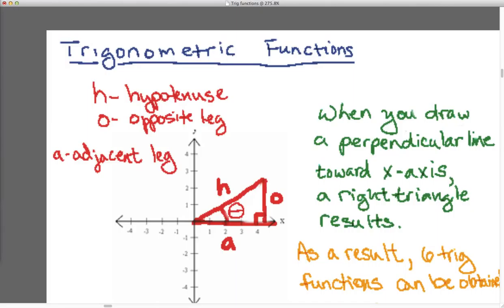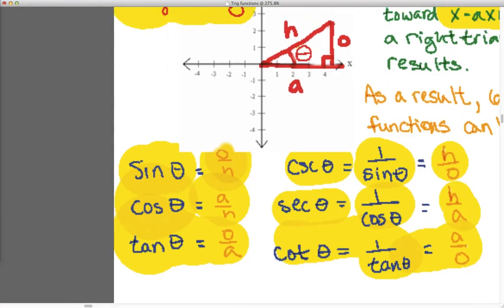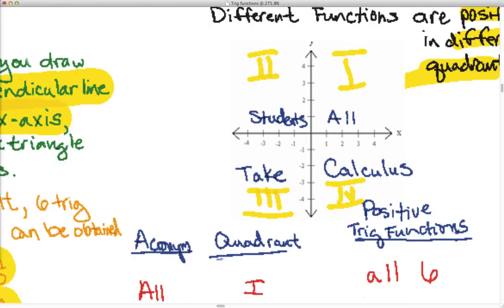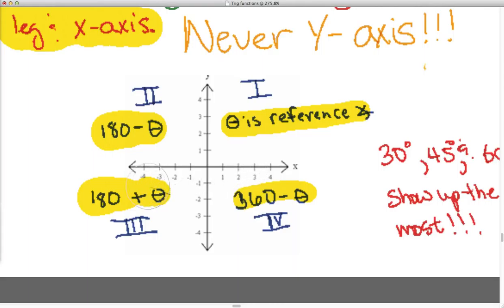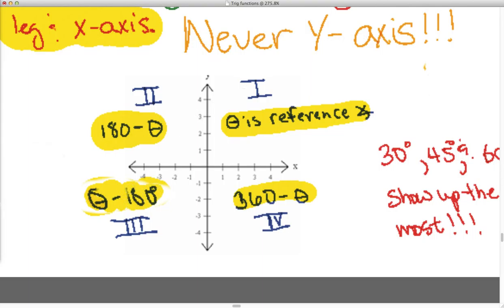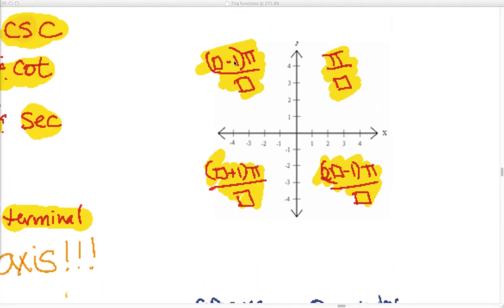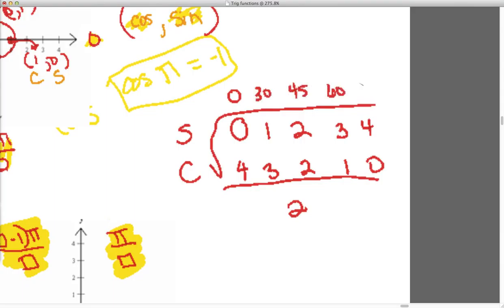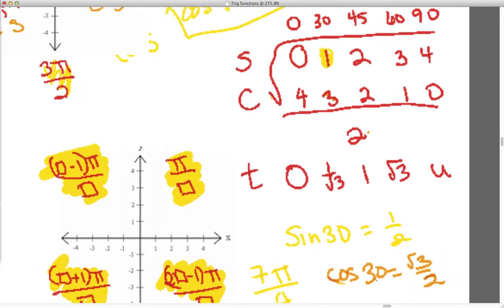[Math][Precalculus]-Trig functions-Concept Video